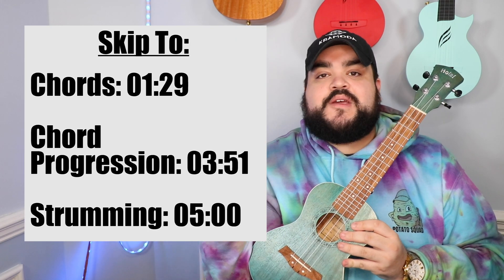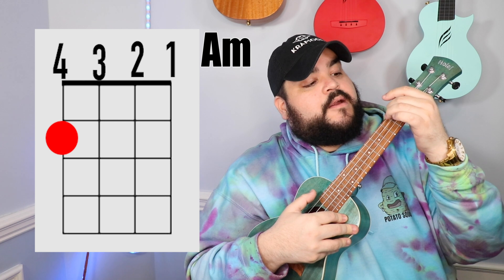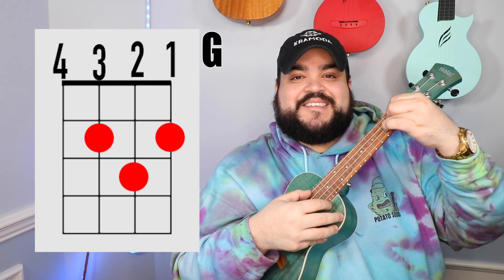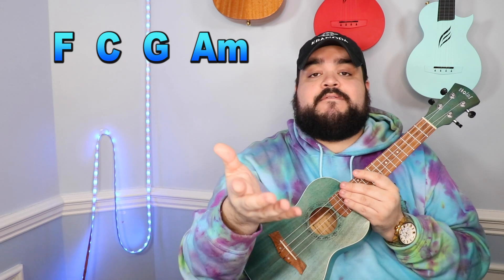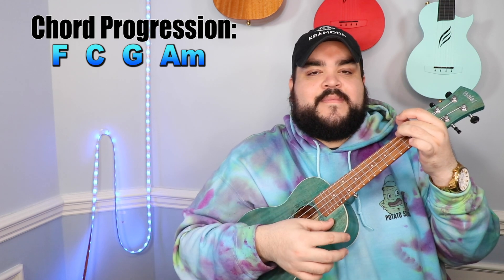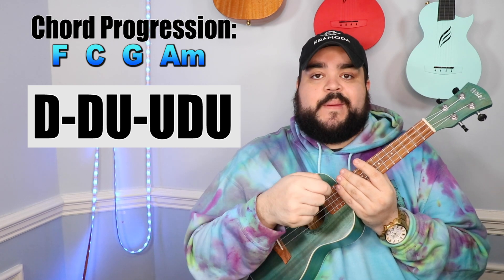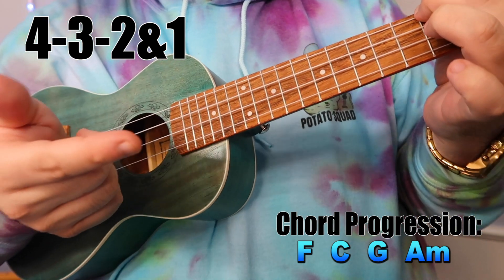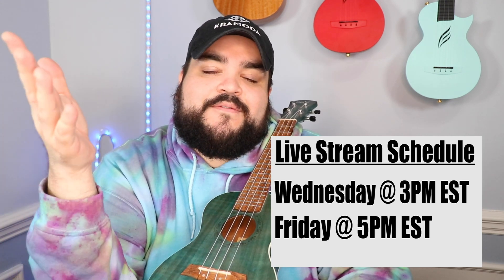TWO OF US - LOUIS TOMLINSON | EASY Ukulele Tutorial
Learn how to play Two Of Us on the ukulele with this easy uke tutorial.

►Ukulele Used: Hola Concert Ukulele
*Amazon Link for Ukulele

►Wednesday at 3PM EST
►Fridays at 5PM EST

TIME STAMPS:
0:00 Intro
1:29 Chords
3:51 Chord Progression
5:00 Strum & Fingerpick
9:31 Thank You
11:03 Get This Uke
12:46 Merch & Socials
14:23 Outro